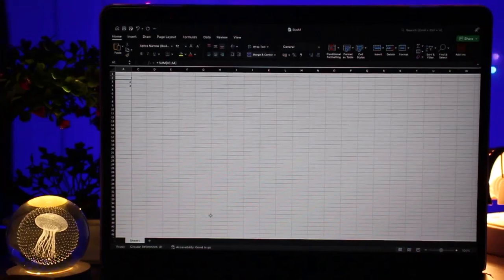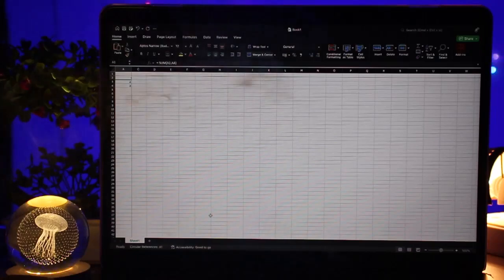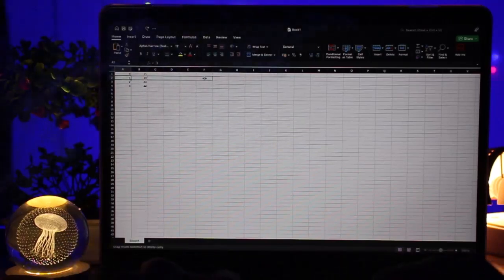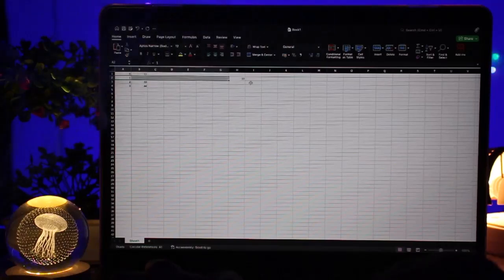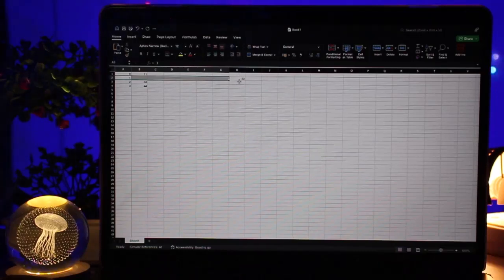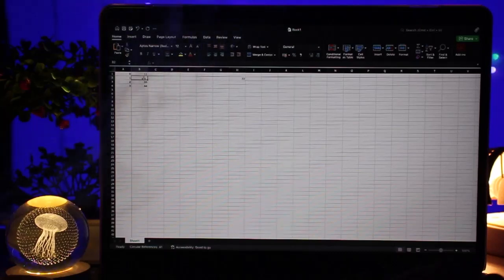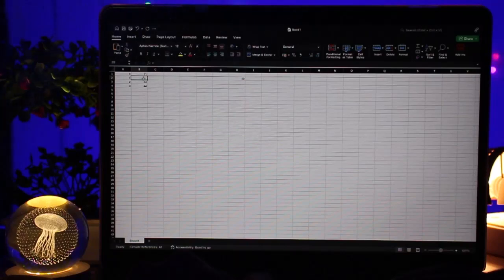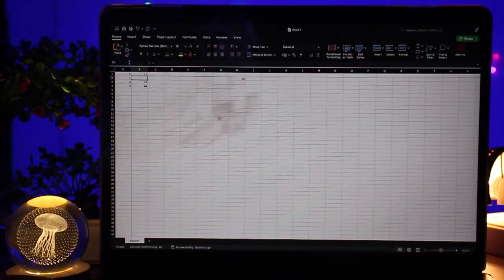Excel Tutorial: Move and Rearrange Columns Easily